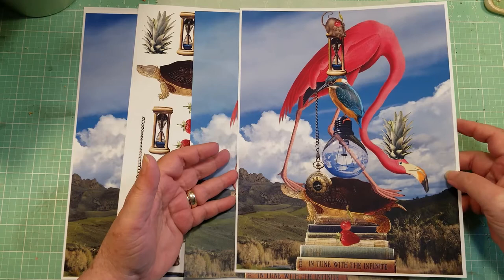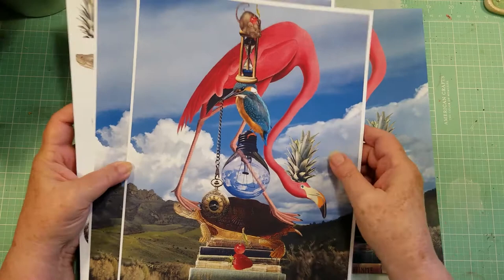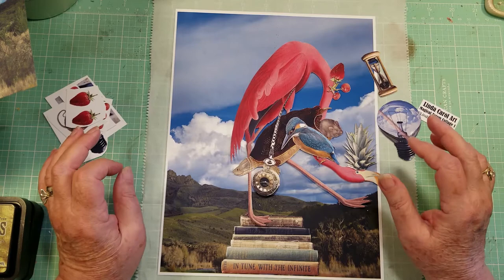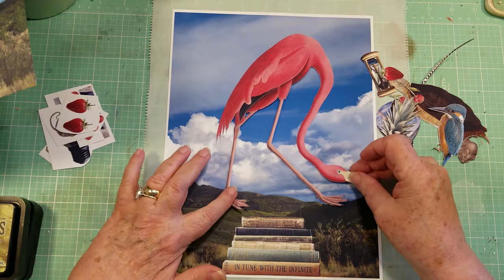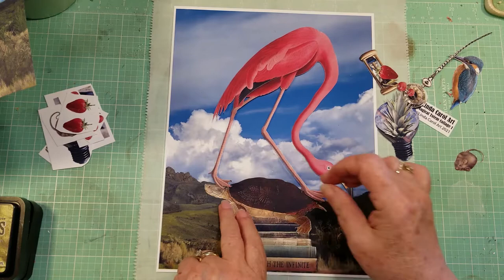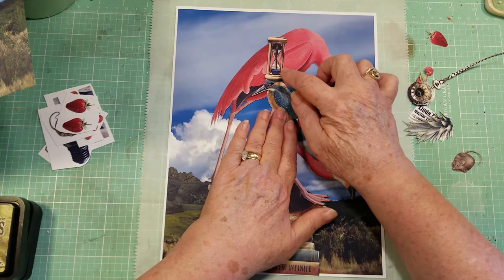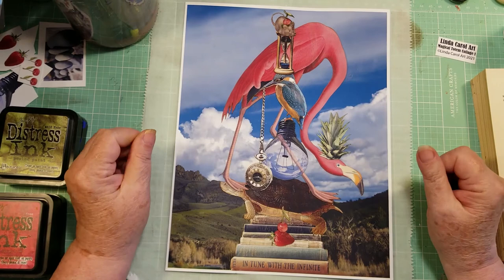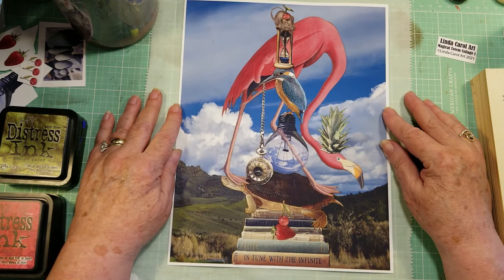Collage - Magical Monday on Friday - Paper Collage - Handcut Collage - Analog Collage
Flamagical Monday on Friday! Today's Magical Collage continues our series of collage on a landscape background! Where do you find collage inspiration? Magazine images, book images, my own images, colored pencils, Posca pens, Stabilo pencils and crayons, pan pastels, dyes, inks, and paints are at the ready! Join me in this creative video series! Magical Realism, DaDa-ism, and more! This week I use a FREE collage sheet from my facebook community page (link below) to create a quirky, magical collage, Flamagical Landscape.
Join me!
I invite you to join my NEW Facebook Group where you can post examples of your paper art collage mixed media techniques art journal artwork, make comments, support and mentor others, see sneak peeks, and find FREE files to download for your paper art collage mixed media!

Linda Carol Art Creative Community: FREE collage sheets, 300dpi files for you to download for this paper art mixed media techniques art journal collage!

Magical Monday Collage Kit:

My favorite art supplies:
Art Glitter Glue with Fine Metal Tip
Moxix Acrylic Paint Pens
Acrylico Paint Markers
Distress Collage Medium
Stabilo Pencils
Posca Paint Pens
UHU Glue Stick
Prismacolor Colored Pencils
Derwent Inktense Pencils